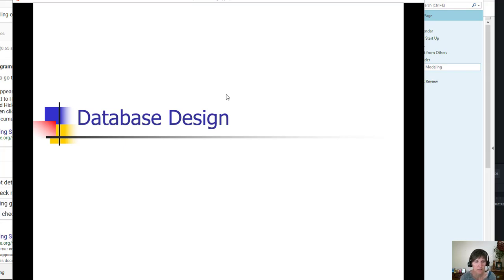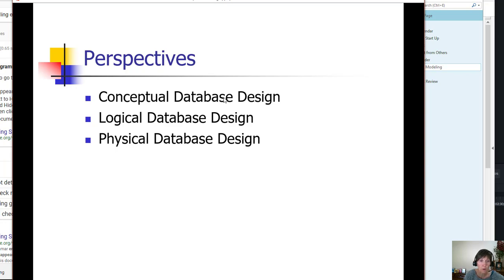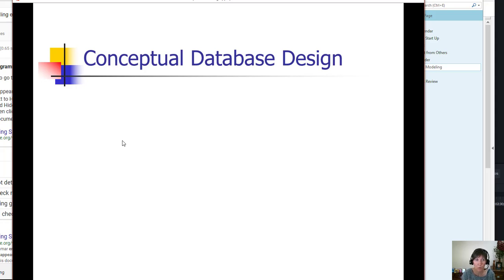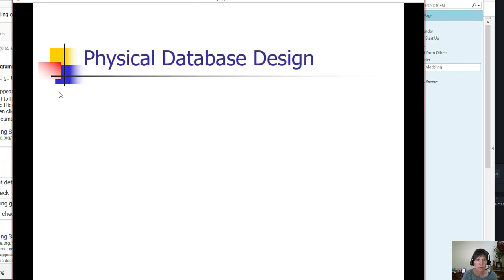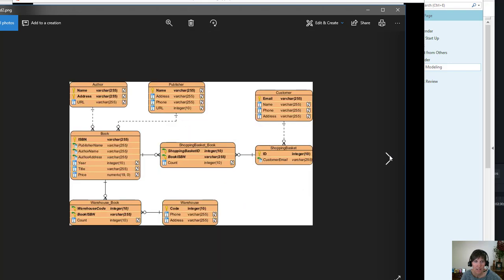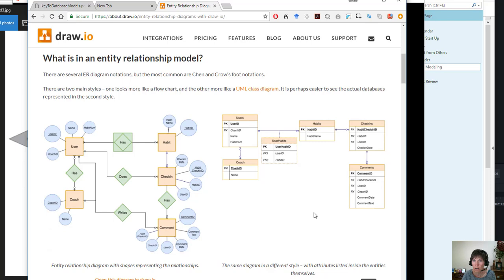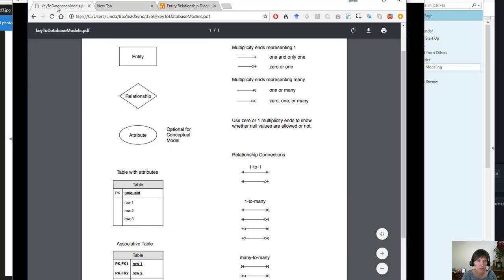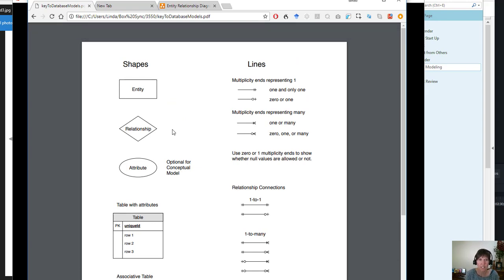Conceptual Database Design, Part 1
This is an overview of a few database design strategies.